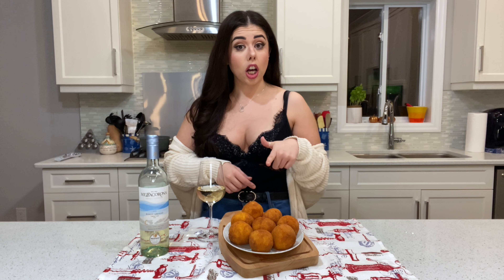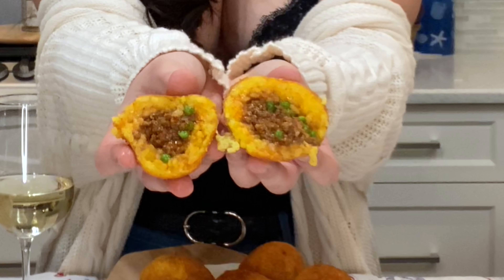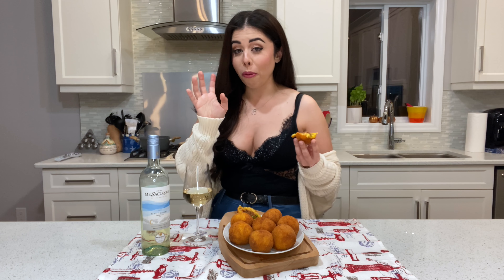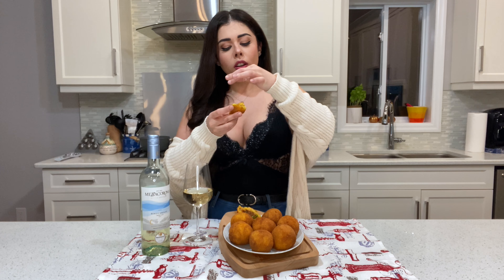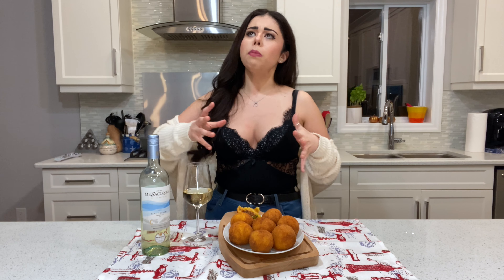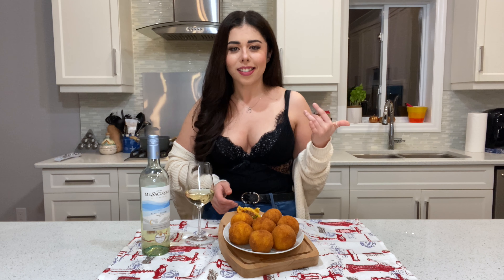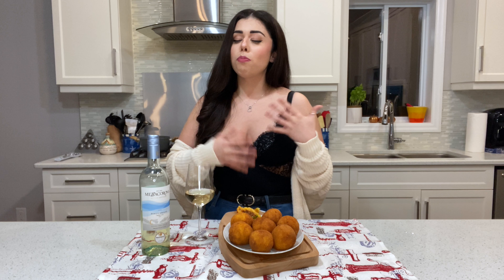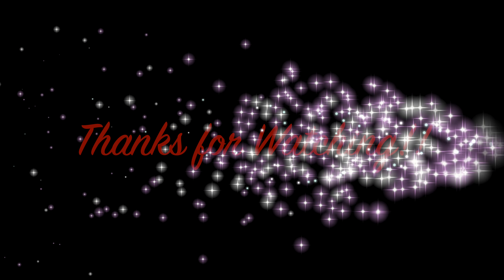HOW TO MAKE AUTHENTIC SICILIAN RICEBALLS RECIPE ( ARANCINI ALLA SICILIANA) - Alice Contesini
Enjoy this delicious treat!

INGREDIENTS:

500gr cooked rice (arborio)
200gr meat sauce
200gr fontina cheese
1 bag of saffron
50gr peas
120gr parmigiano cheese
breadcrumbs
Vegetable oil